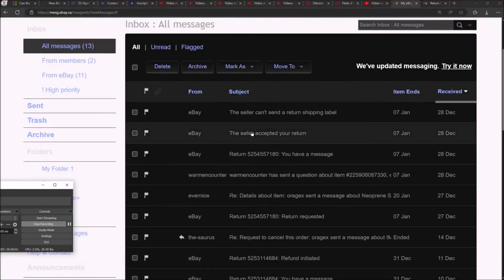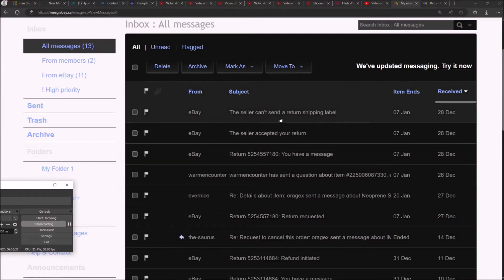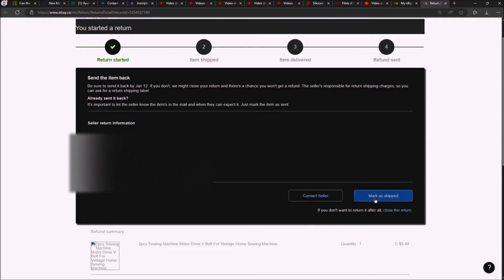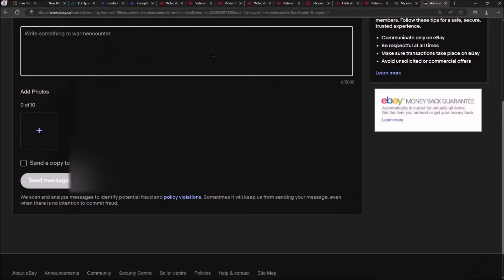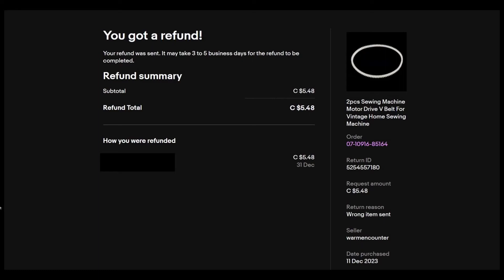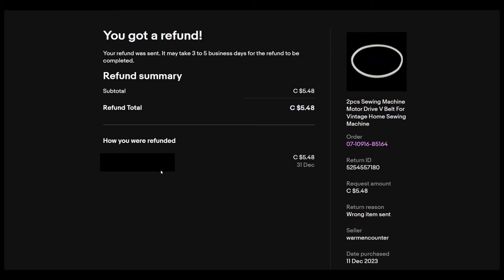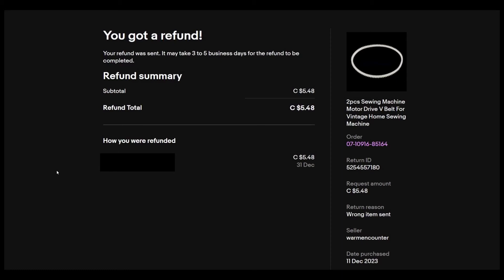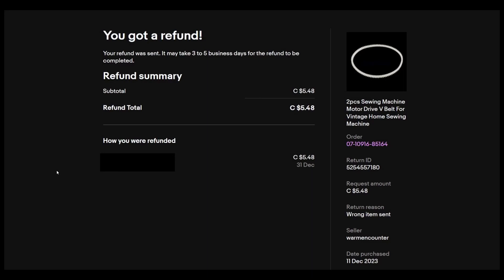Ebay seller is asking you to return defective item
Here's how to get full refund without paying for shipping back a wrong, faulty or defective item. If you pay with PayPal, do not open disputes through PayPal, always open the dispute only on the Ebay site. Never click "Mark as shipped" button